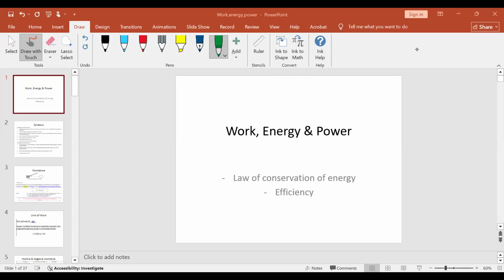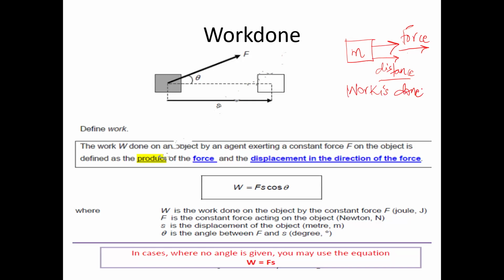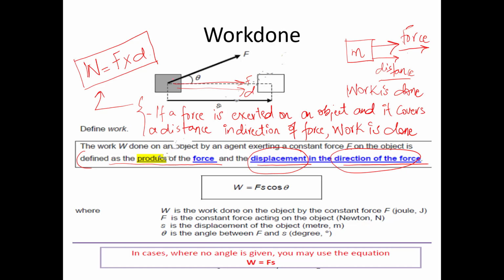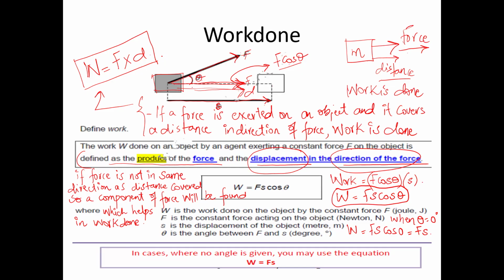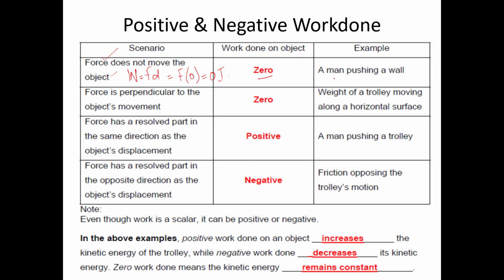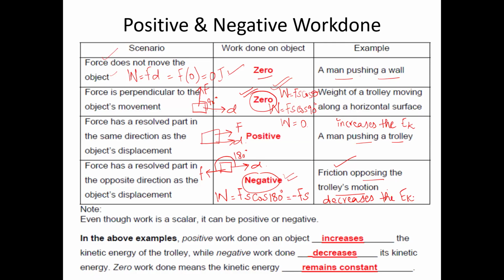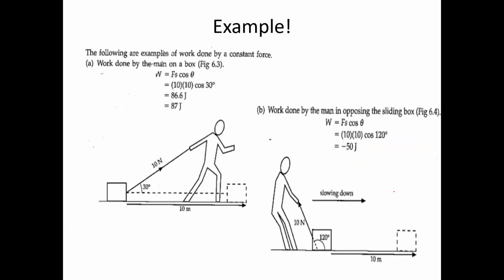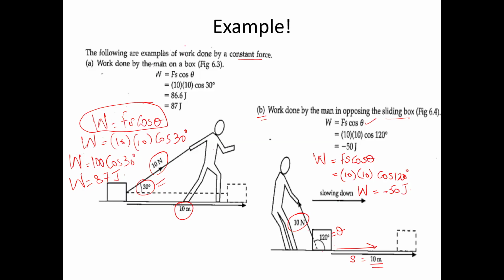work,energy,powerpart1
Topic discussion : Work,power,energy_Part1
Lecture : As level